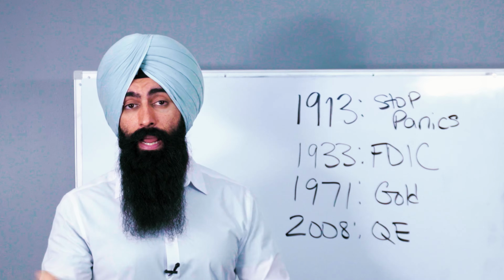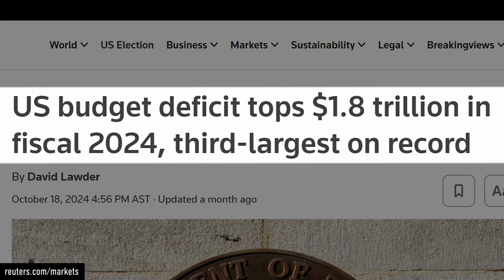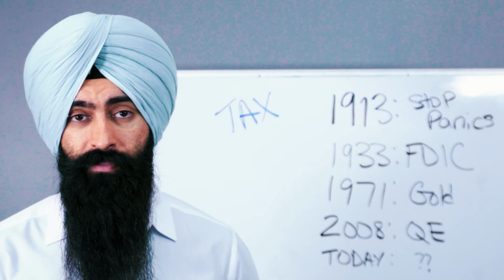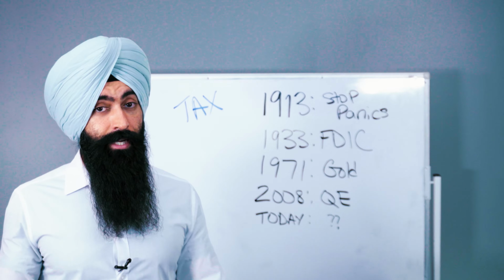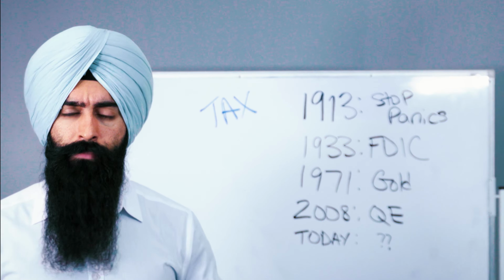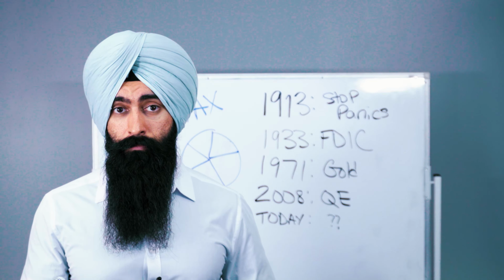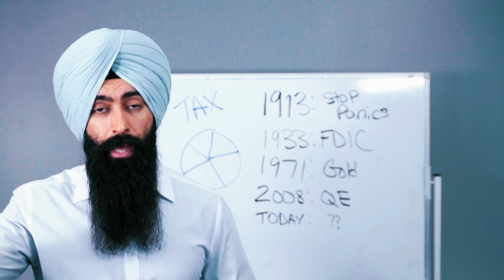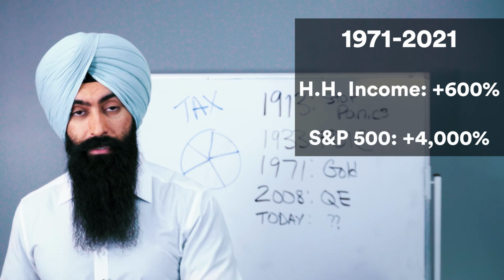Why The FEDERAL RESERVE Was Created (It's different today)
1. Market Briefs - Get my free financial newsletter for investors
3. Business Accounting - Does your business do over $250k/year? If yes, get a free consultation on how to lower your tax liability

➤ Life Insurance
2) 🛡 Policygenius - Get a free life insurance quote:

3) 🏠  Fundrise - Invest in real estate with as little as $10!